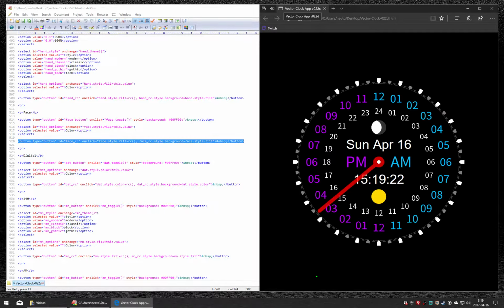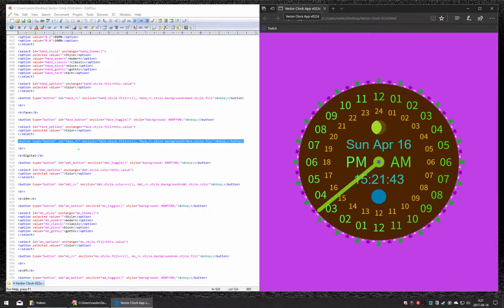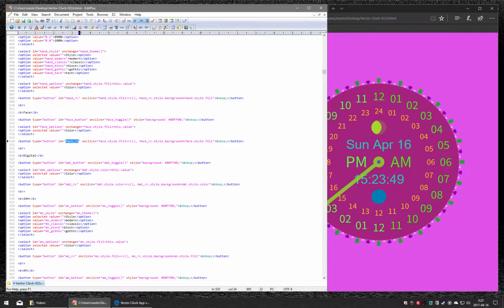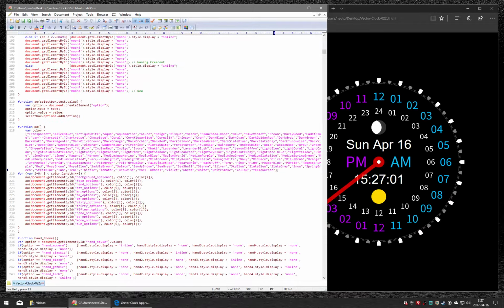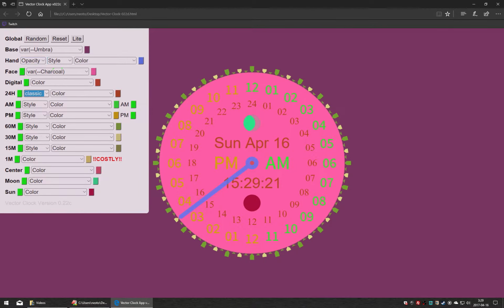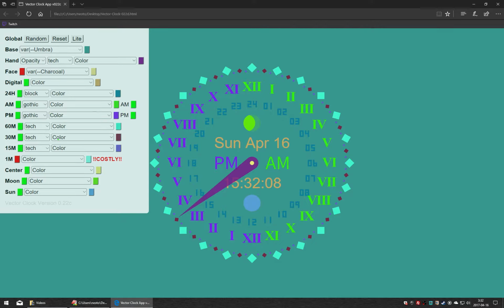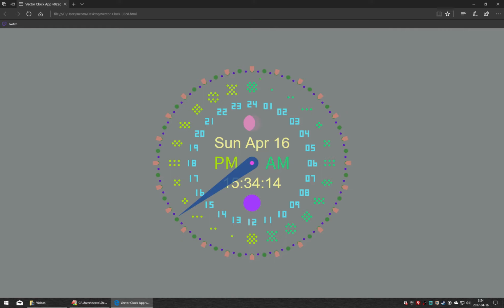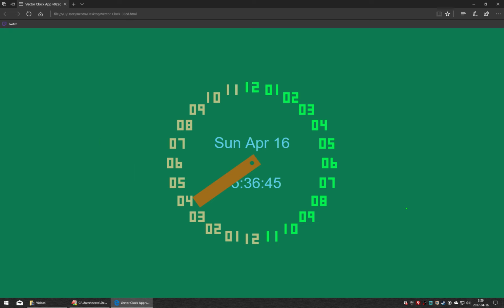Vector Clock Update 5